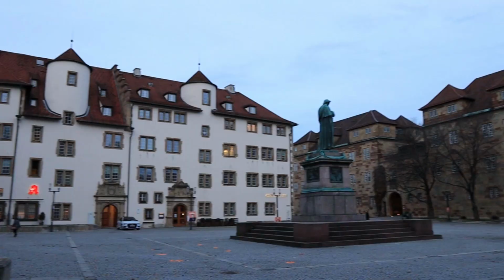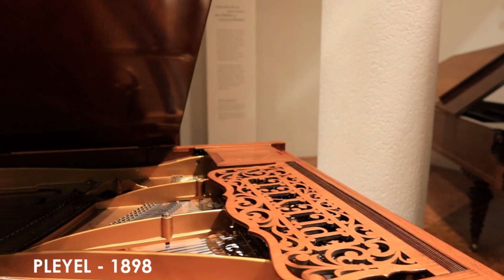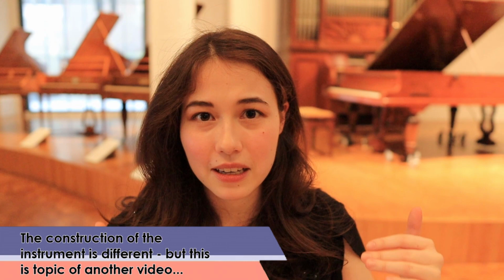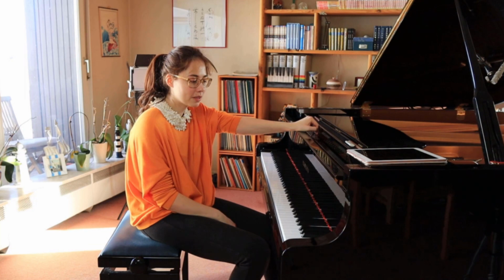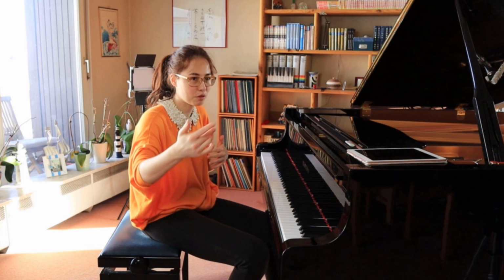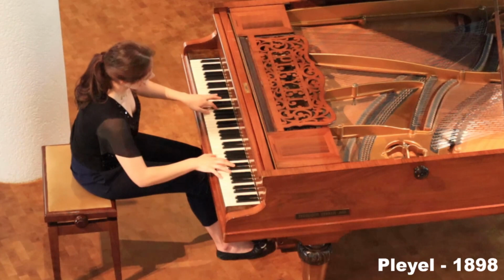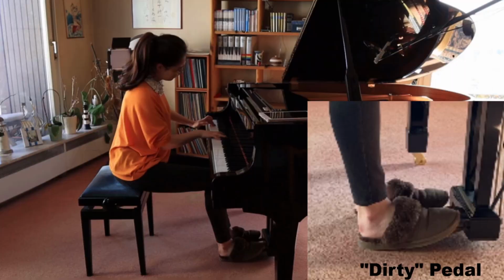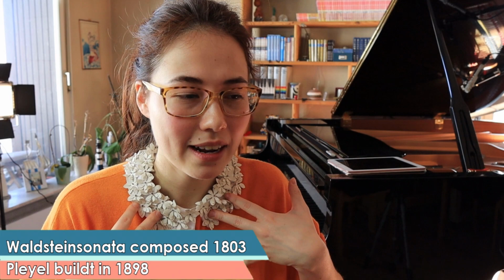Historical vs Modern Instrument: Playing on a Pleyel - 1898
On this channel I am going to share my experience and thoughts about fingerings, interpretation, fingertechniques and playing piano in general. If you have any questions or ideas please leave it in the comments!